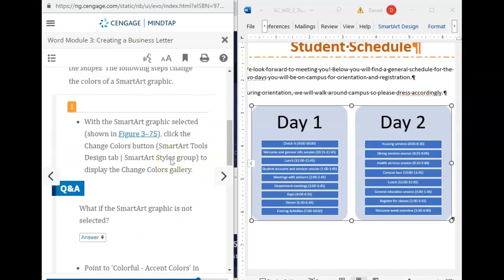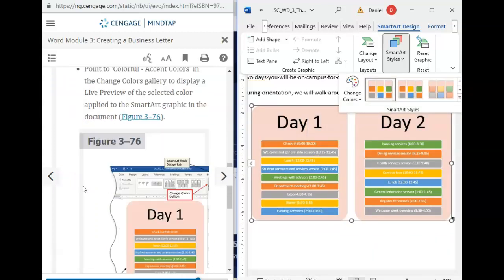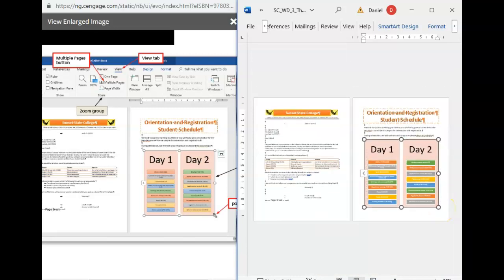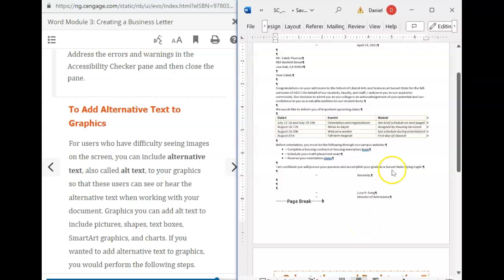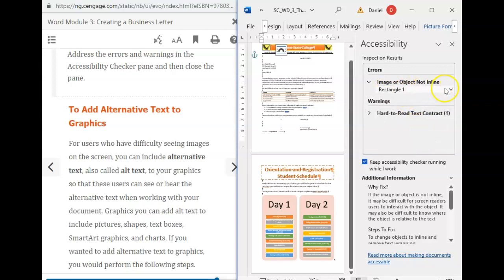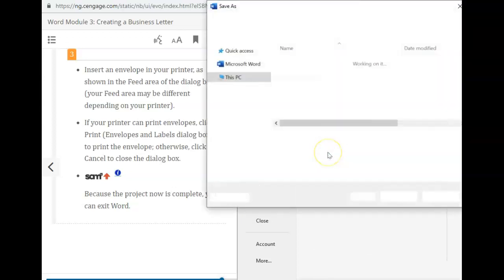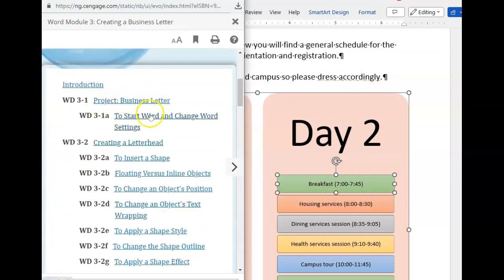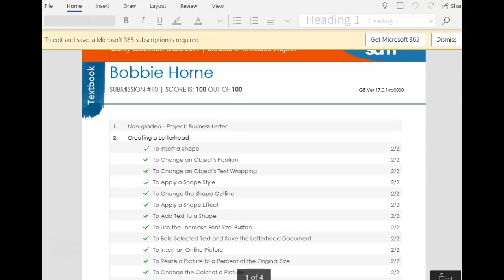Word Module 3 Video 5